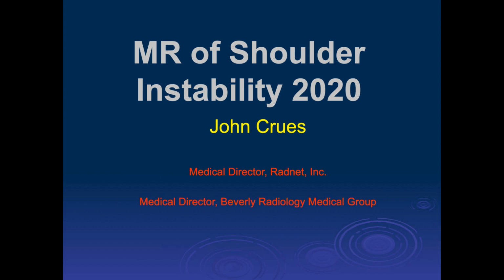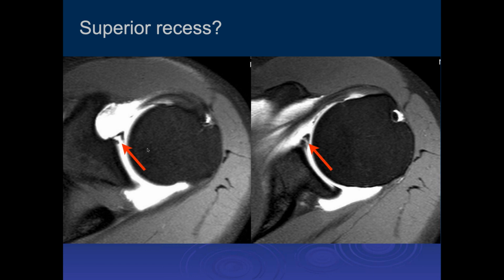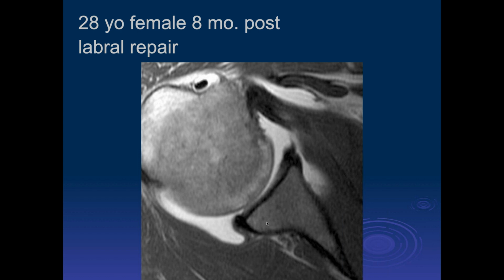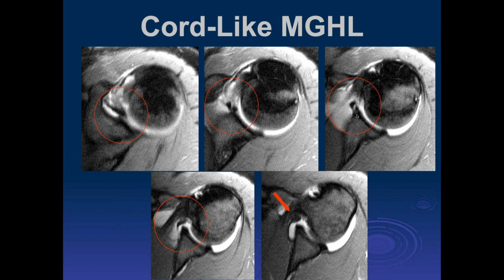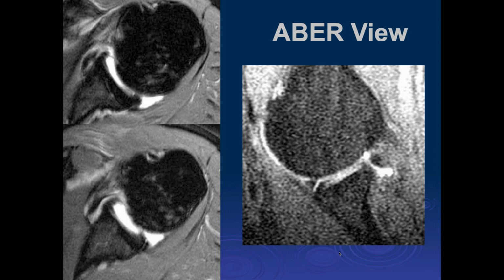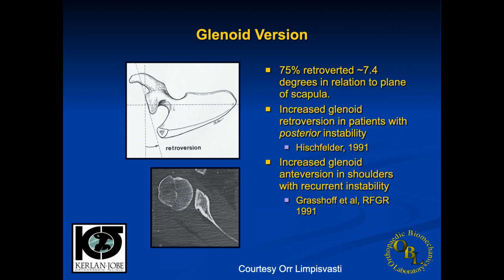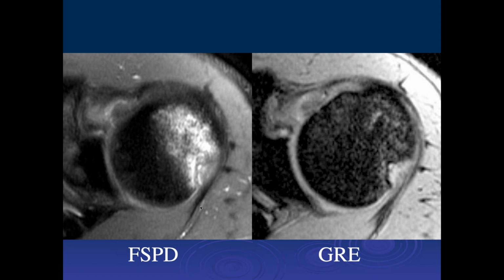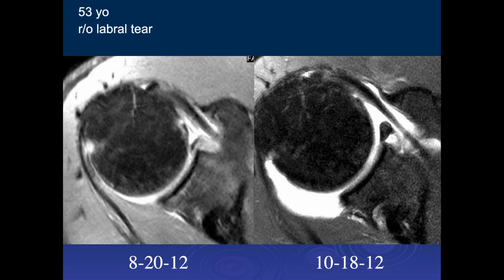Instability Pt 1